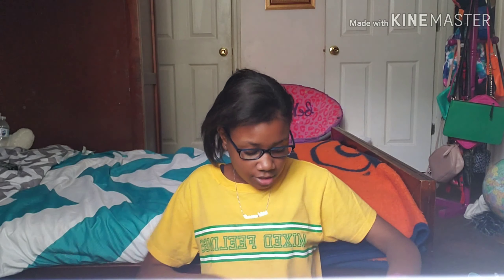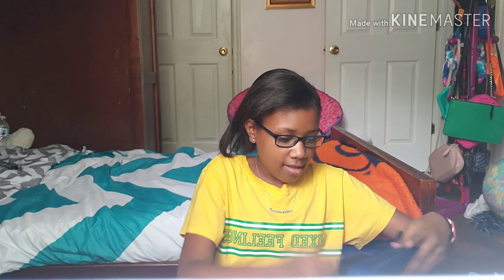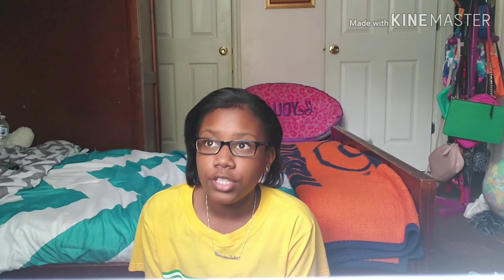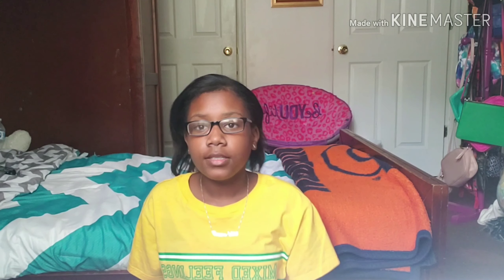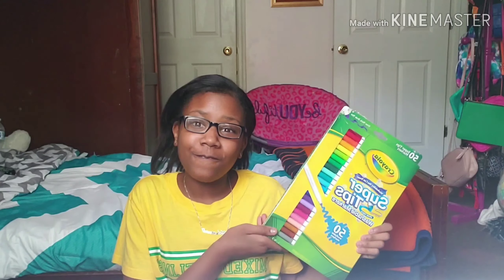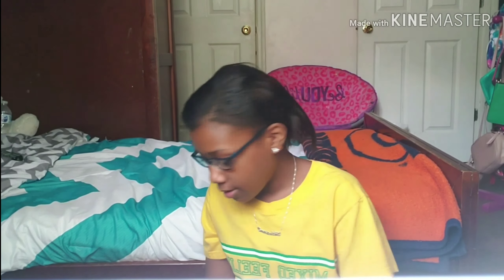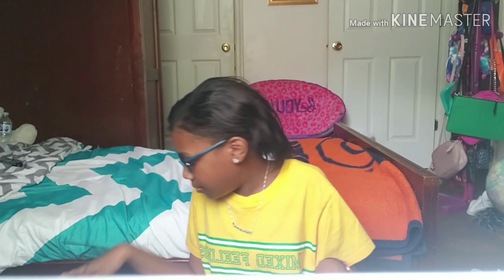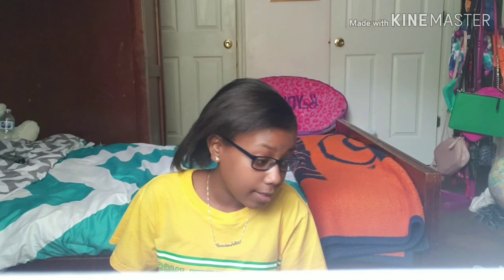Back to School Supply Haul 2019 *7th grade* (part one)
So I hope you guys enjoyed the video, if you did make sure that you smash that like button, dont forget to comment down some questions for when I do a q&a, and dont forget to share with your friends✌🏾✌🏾✌🏾

FAQ:

Age| 11
Grade| Going to 7th grade

None of the music used in this video is mine. All rights are reserved to the original owners and/or content creators